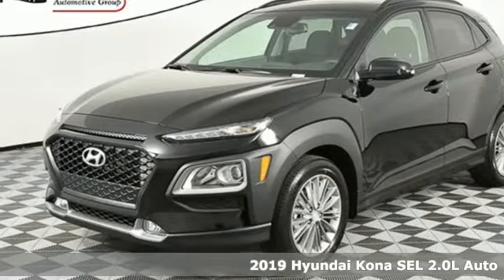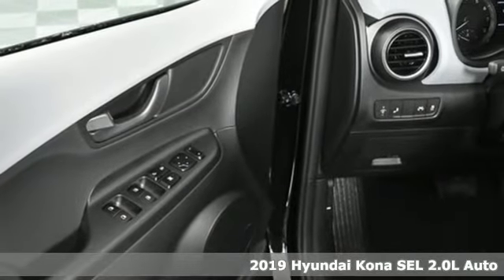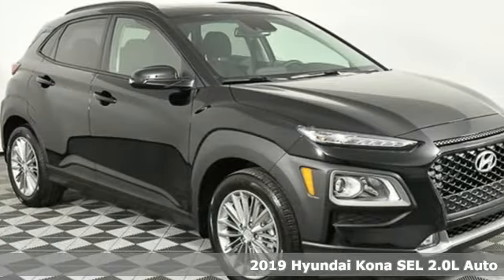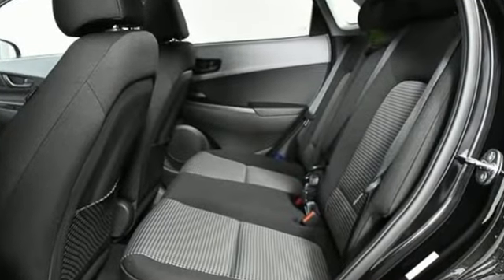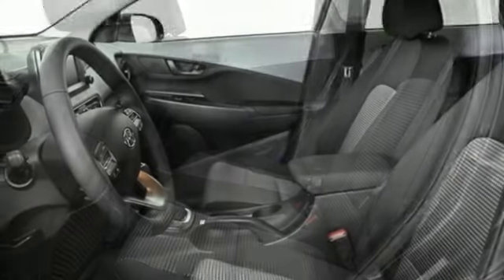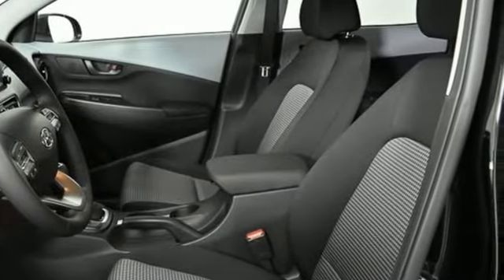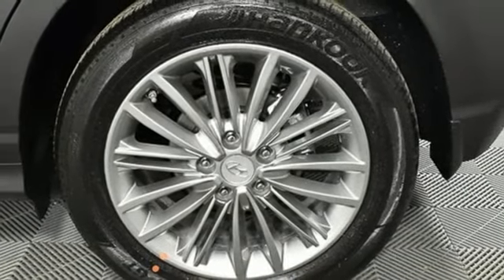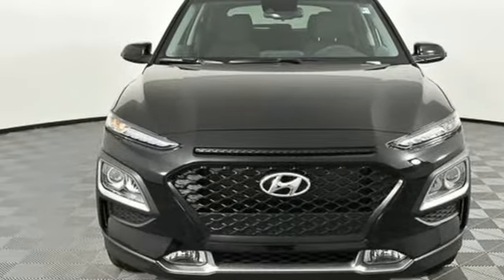New 2019 Hyundai Kona Atlanta Duluth, GA HK19037 - SOLD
Year: 2019
Make: Hyundai
Model: Kona
Trim: SEL
Engine: 2.0L 4-Cylinder
Transmission: Automatic
Color: Black
Interior: Black
Stock #: HK19037
VIN: KM8K62AA5KU251470
2019 Hyundai Kona SELbrPriced below KBB Fair Purchase Price! 27/33 City/Highway MPGbrbrJim Ellis Hyundai/Genesis is a 14 Year Consumer Choice Winner! We include Lifetime Powertrain Coverage at no additional cost and we are Georgia's #1 combined Certified Pre Owned and New Hyundai Dealer!!brbrSale Price Includes all available discounts and rebates. Give us a call to confirm availability and schedule a hassle free test drive! We are located at: 5785 Peachtree Industrial Blvd, Atlanta, GA, 30341. Not all rebates are compatible with all finance programs. Please see dealer for details and final price. Price includes $599 dealer fee plus the following: $500 - Retail Bonus Cash. Exp. 01/02/2019, $500 - Sales Event Cash. Exp. 01/02/2019

Address:
5785 Peachtree Ind Blvd